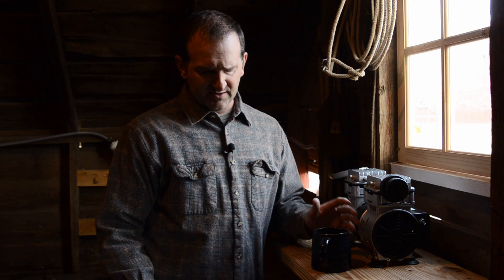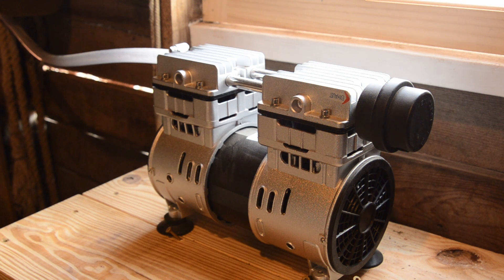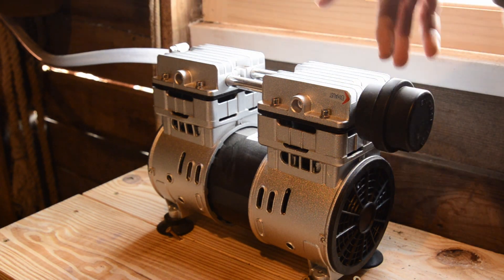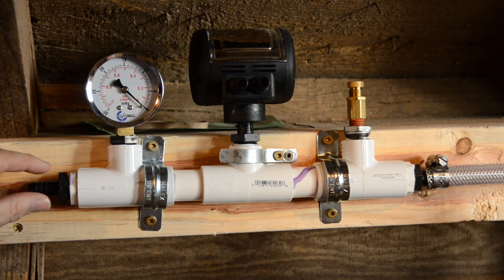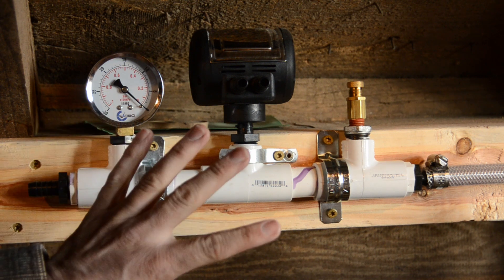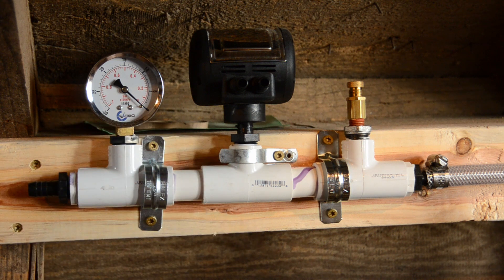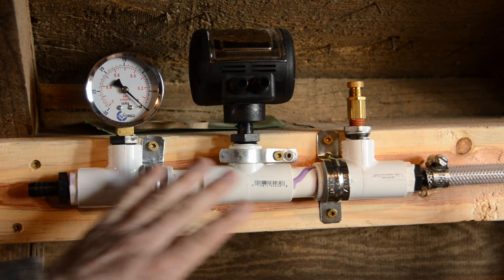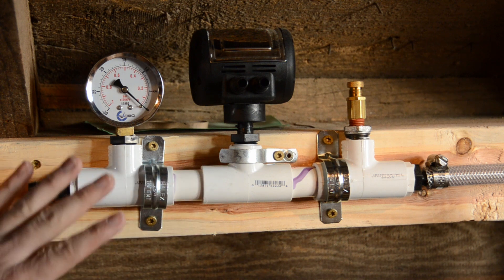Build DIY Goat Milker Machine | Nigerian Dwarf Goats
We built our own milk machine for our dairy goats and you can too!
I have a bad habit of trying to save money by buying cheap tools. Invariably, I end up buying the good tool later, and wishing I hadn't wasted my money on the cheap version. We didn't want to do that in this case. We could have just shelled out $2,200 for a very nice system that would have been pre-made and ready to go. But since we do like to save money, we chose to buy all the components individually and put it together ourselves. It's not that hard when you understand every step of the process. This system cost us under $1,000 (in 2023), which is well worth it to us at this time in our operation. It gives us all the functionality of the more expensive system, and just as good of components. We could have made this for less money, but we spent extra on every piece (except the pulsator) for higher quality components, on the theory that you get what you pay for.
You'll need these basic components:
-Vacuum Pump. We used a Voit 5.5 CFM oil-less pump.
-Vacuum hoses and milk line. We got our milk line from Hamby Supply, and our regular hose from our local hardware store.
-Various pvc fittings. You'll have to figure this one out for yourself, but it's not complicated.
-Regulator. You need to run about 12 PSI in your system.
-Pulsator DO NOT BUY A CHEAP MILKER WITHOUT A PULSATOR; YOU WILL NOT BE HAPPY AND NEITHER WILL YOUR GOATS!
-Vacuum gauge. Mount this at the output of your manifold for best accuracy.
-Inflations. We used Top Flow Z inflations, and like them very well so far.